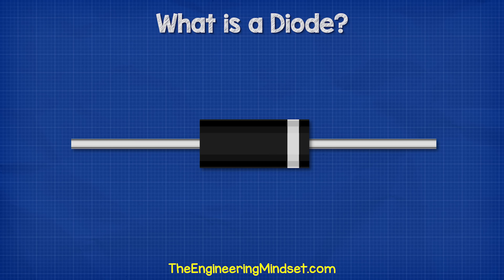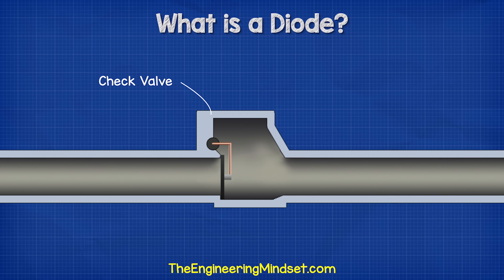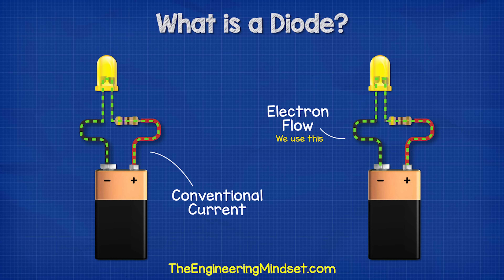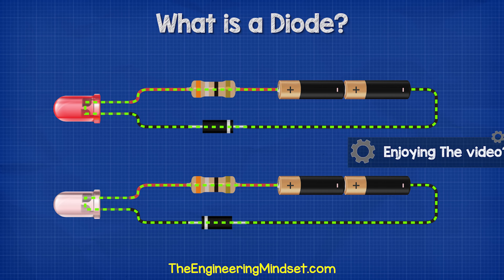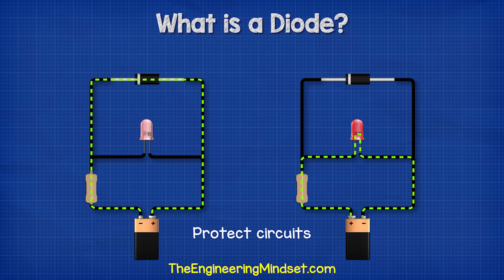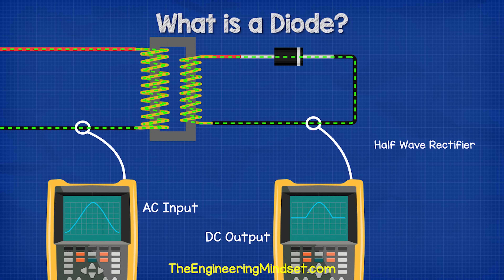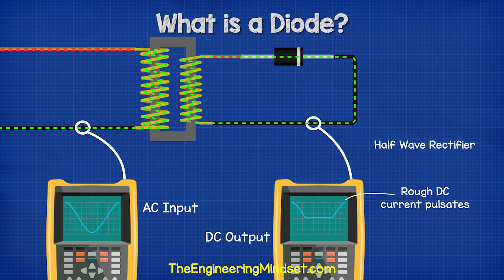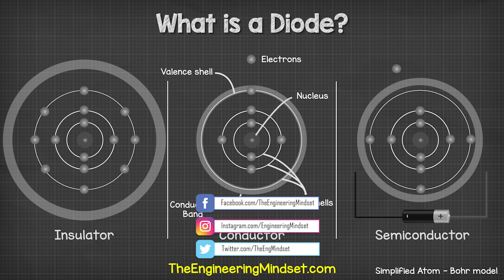What is a diode?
In this video, we'll explain what a diode is and how it works.